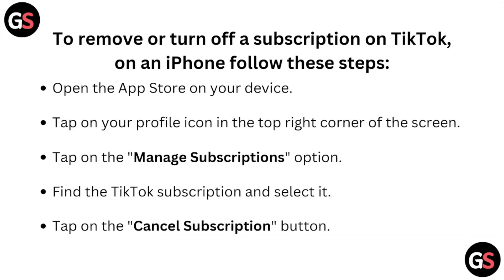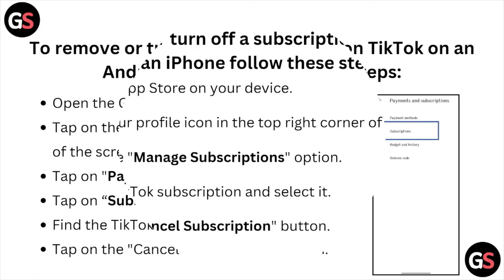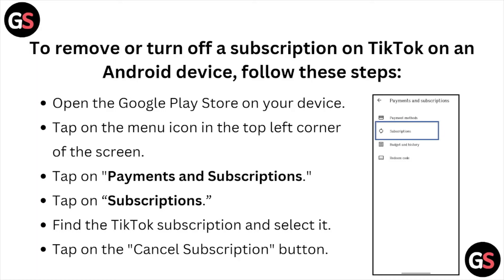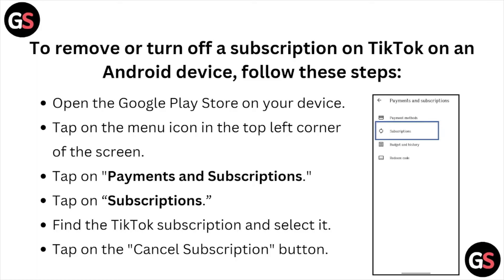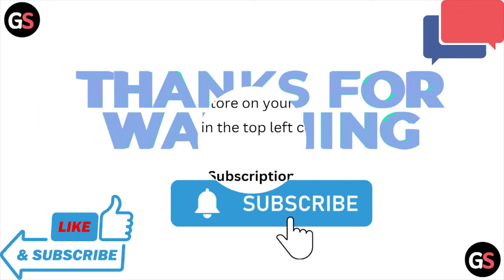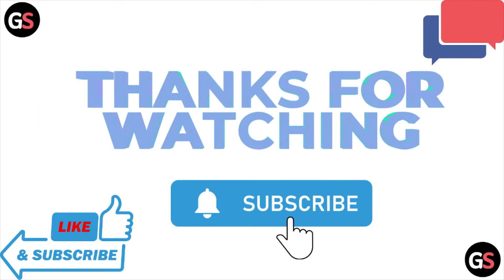How To Remove or Turn Off Subscription On TikTok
In this informative YouTube video, we will guide you on how to remove or turn off subscriptions on TikTok Live.